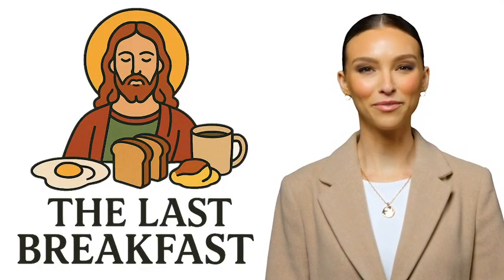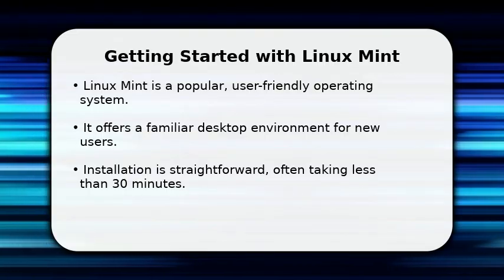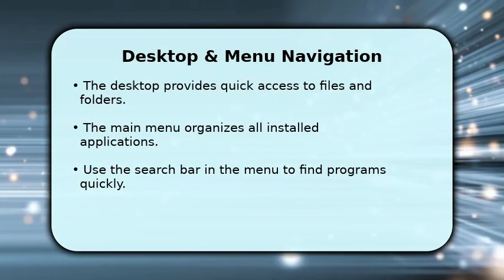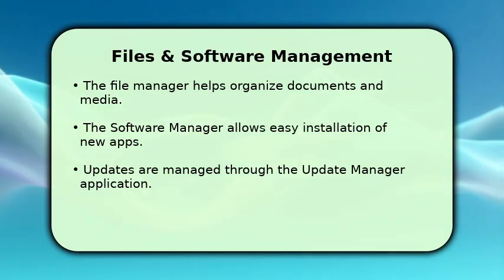How to Use Linux Mint OS - Step by Step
▸ (s) In this comprehensive guide, we will walk you through the step-by-step process of using Linux Mint OS. From installation to basic navigation, we cover everything you need to know to get started with this user-friendly operating system. Whether you're a beginner or an experienced user, this video is perfect for anyone looking to explore the world of Linux.

linux mint os tutorial, how to use linux mint, step by step guide linux mint, linux mint installation, linux mint navigation, linux mint beginner's guide, linux mint user manual, linux mint for beginners, linux mint operating system